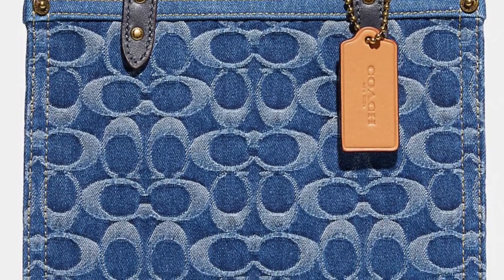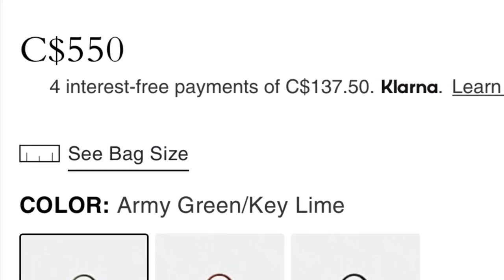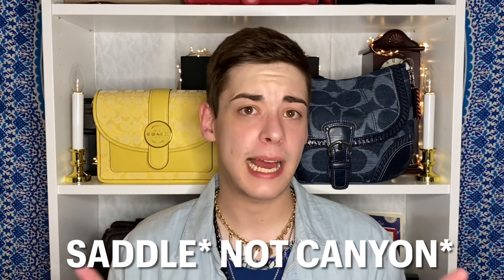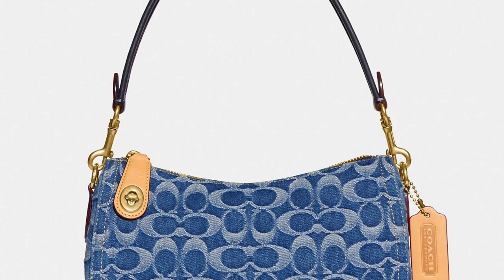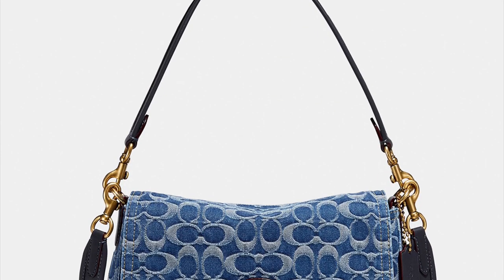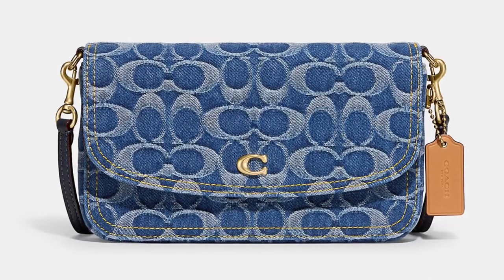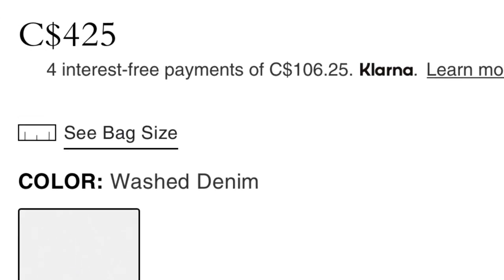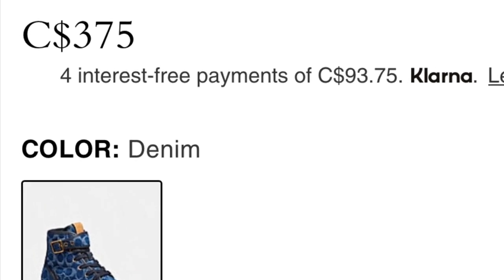My Top Picks? Coach Signature Denim Collection AND Leather Collection!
Today we are going through MY TOP PICKS from the LATEST Coach Signature Denim AND Signature Leather collections! Beautiful denim pieces and sickening leather embossing, here are some of the best bags from both collections! 👜🙈

Coach Bags mentioned;